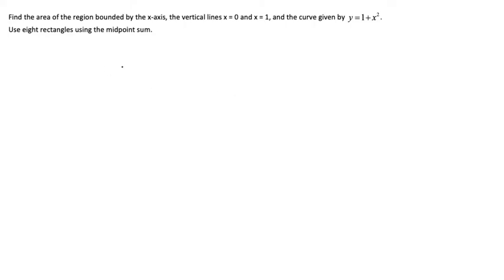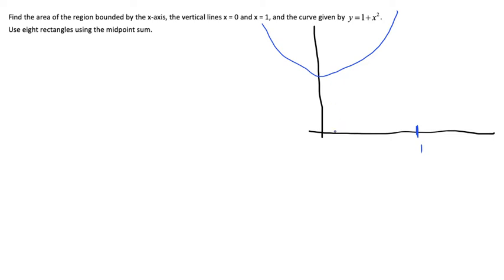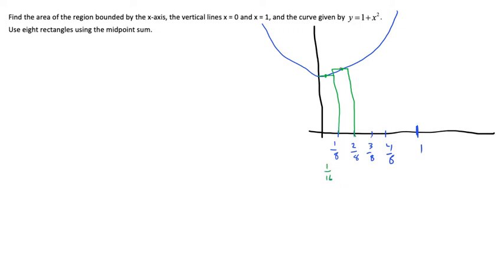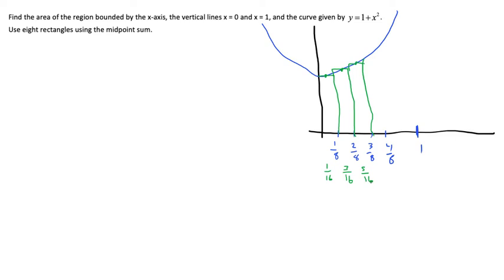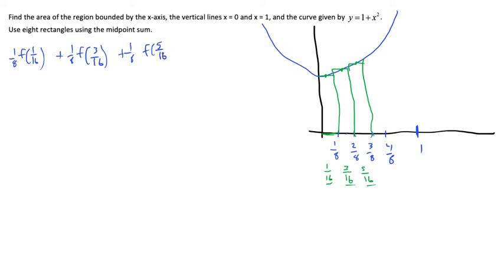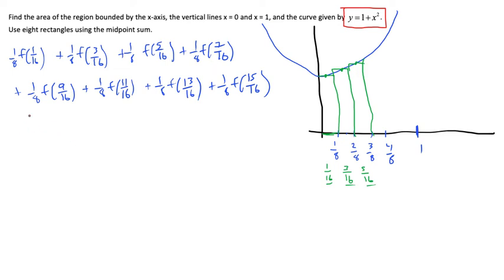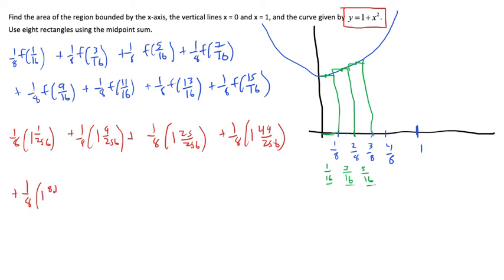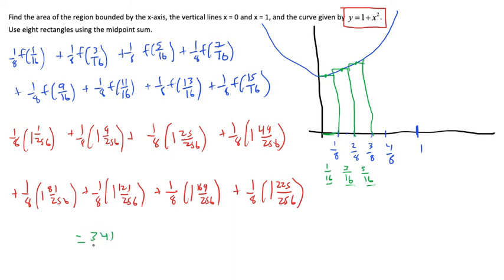181 5 1 2